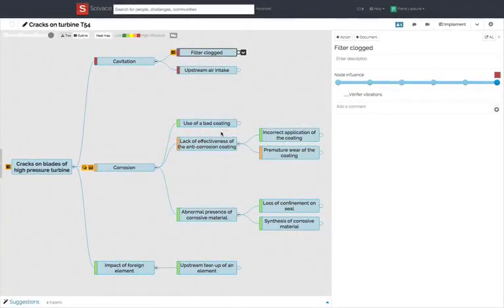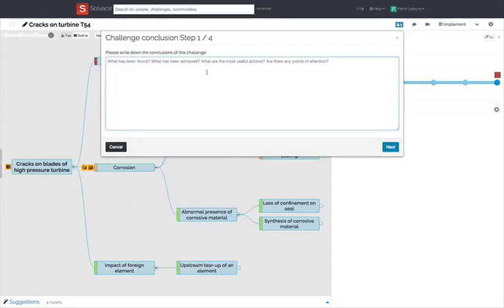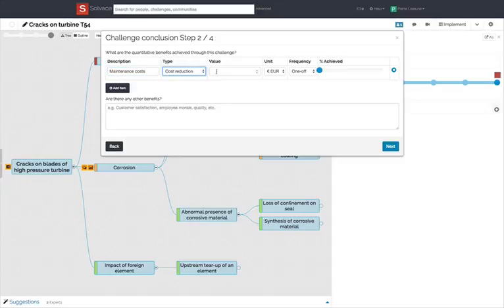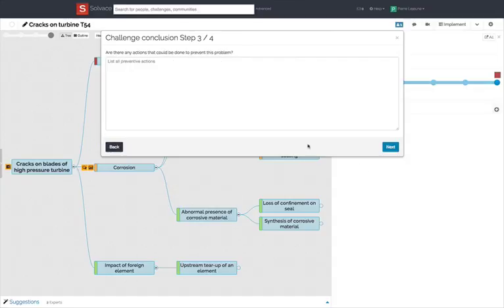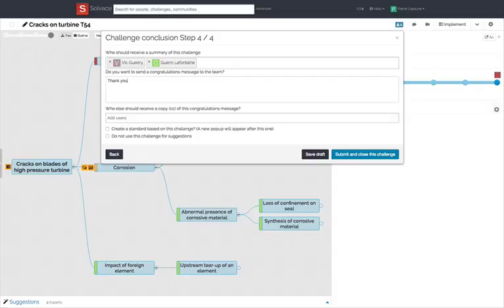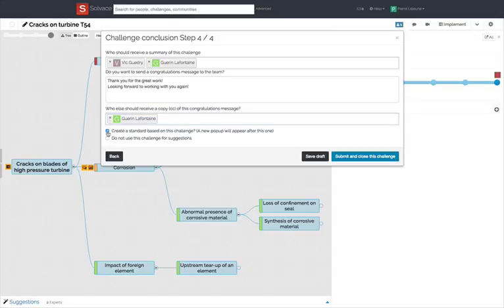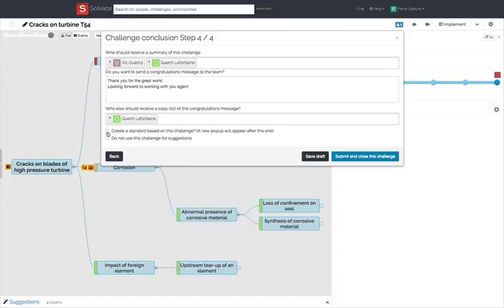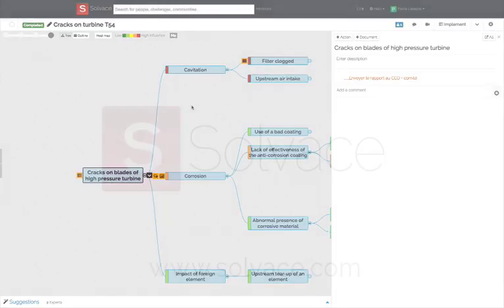Closing a challenge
When you are done with a challenge in Solvace, close it so that others can fully benefit from your knowledge